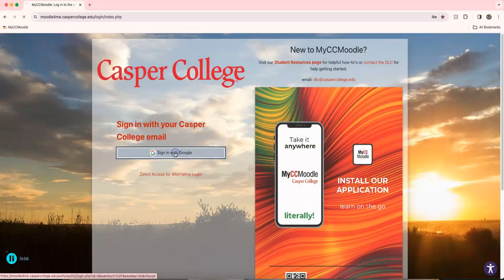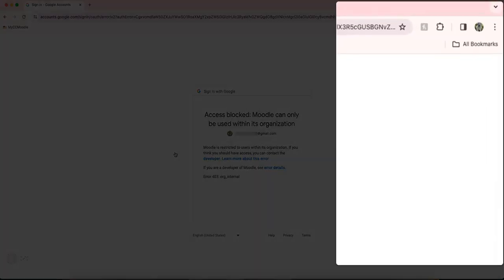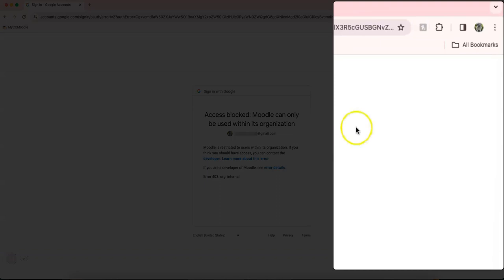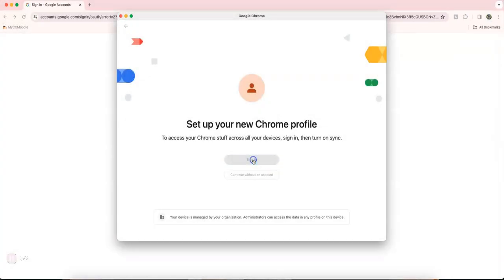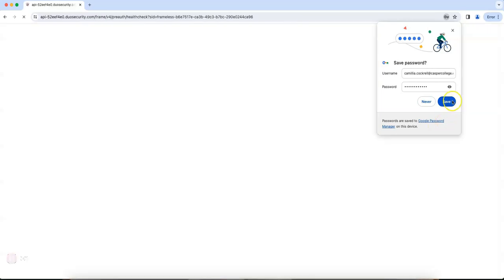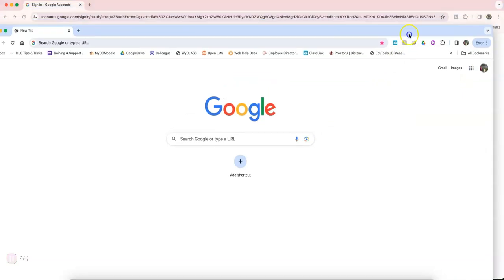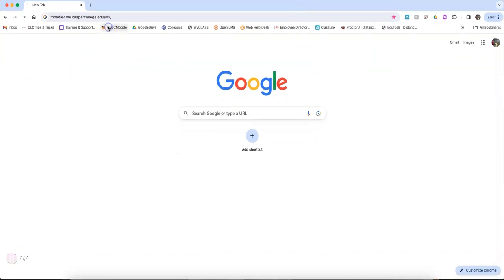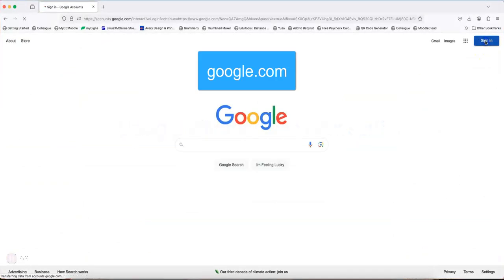Sign in with Google: Profile Management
How to set up and manage multiple Google profiles to separate your work, personal and school accounts.  This troubleshoots the "Access blocked" error when using the Sign in with Google feature within MyCCMoodle.